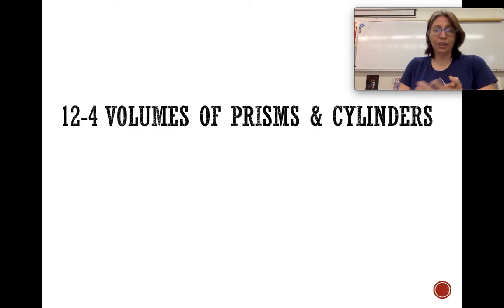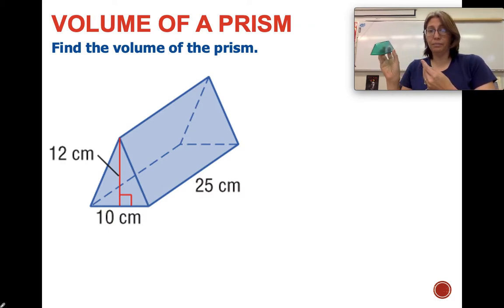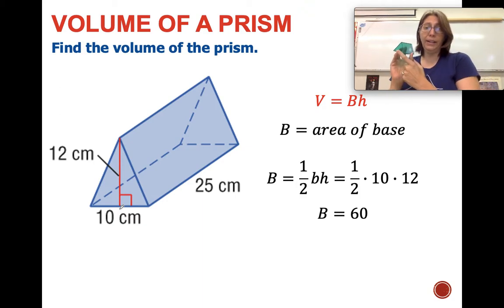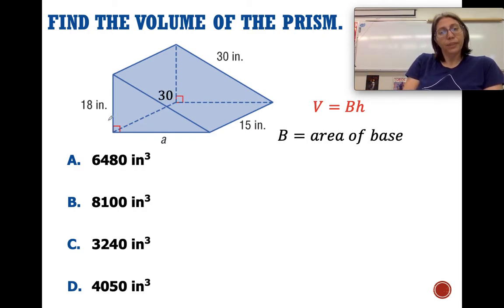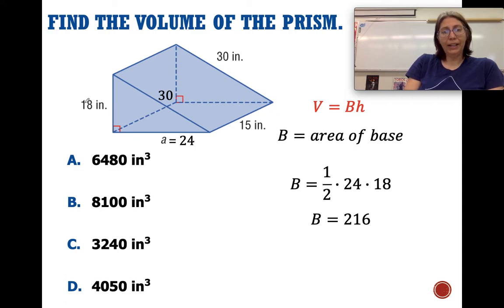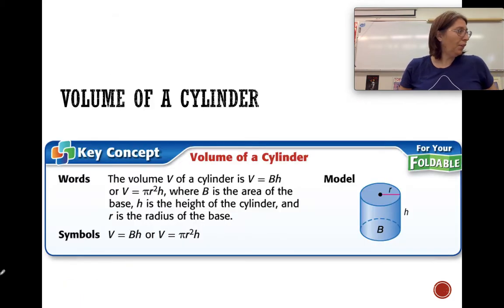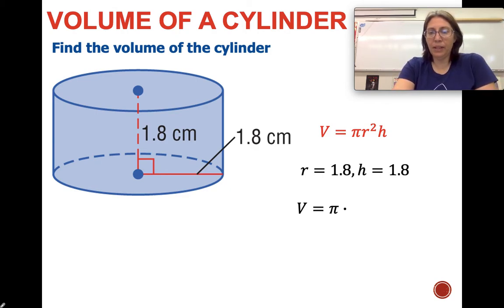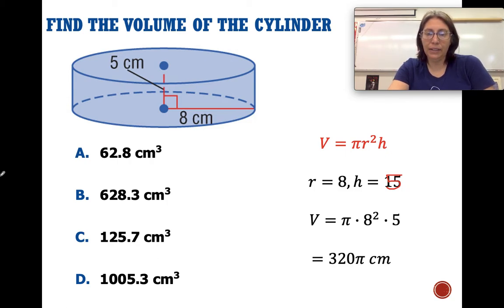Geometry 12.4 Lesson - Volumes of Prisms and Cylinders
Materials may be copyrighted and are for classroom use only.